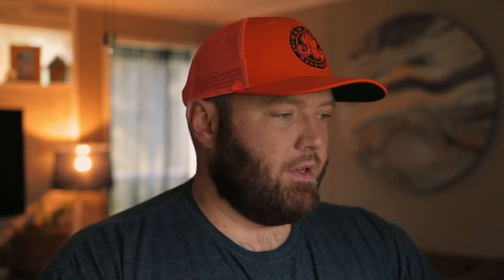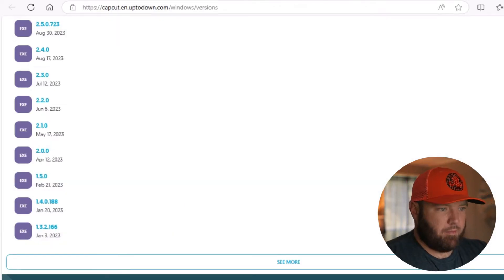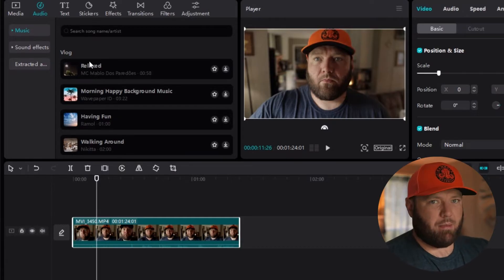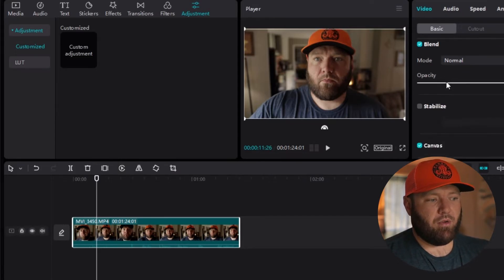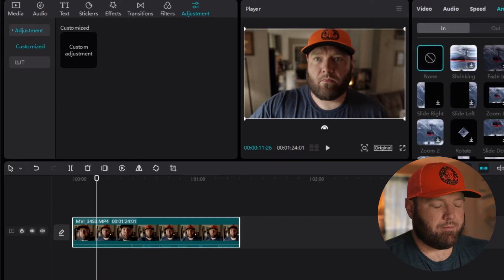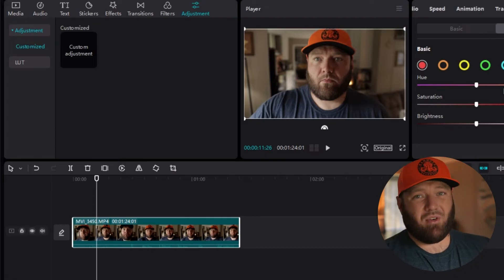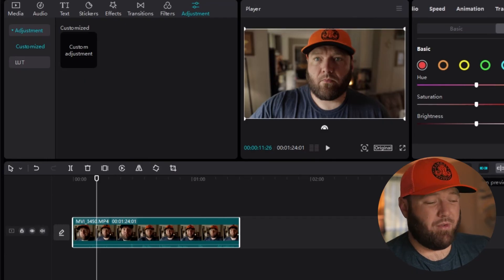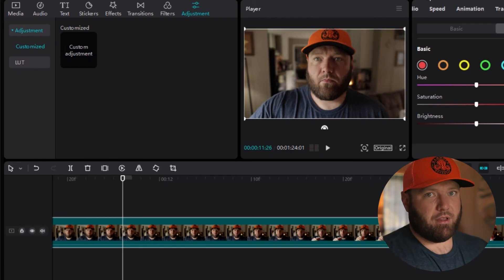Old (Free) Capcut was Better